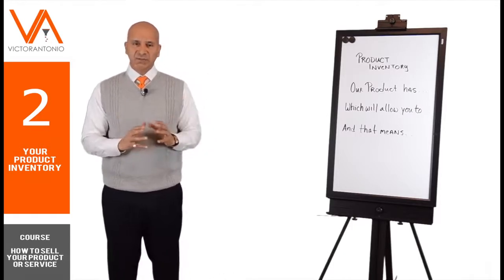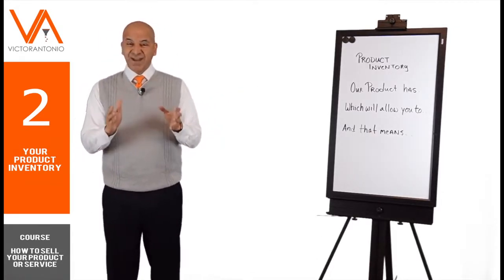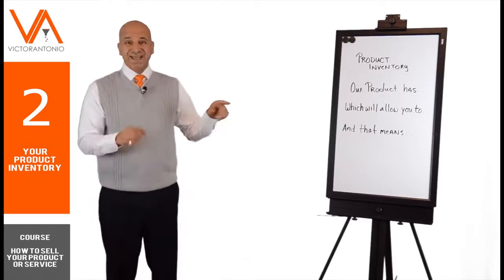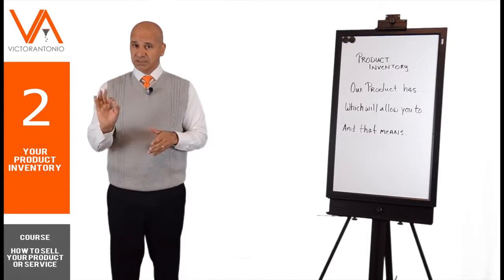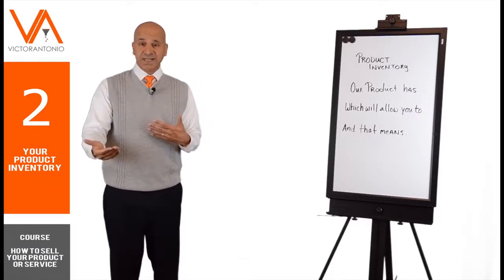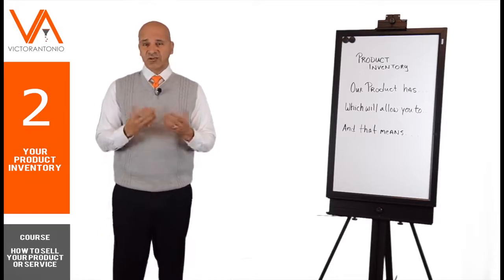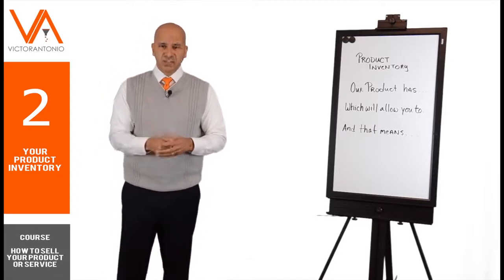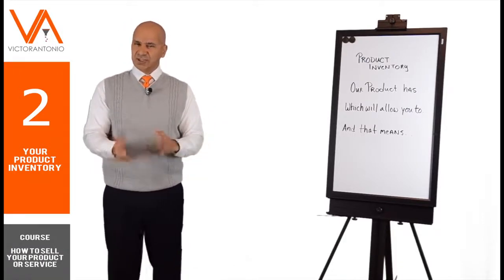SALES TRAINING COURSE - MODULE 2 : Your Product Inventory